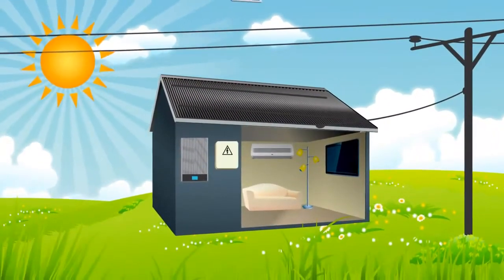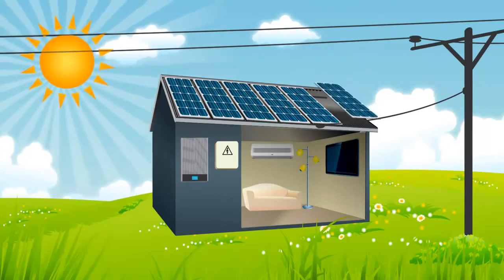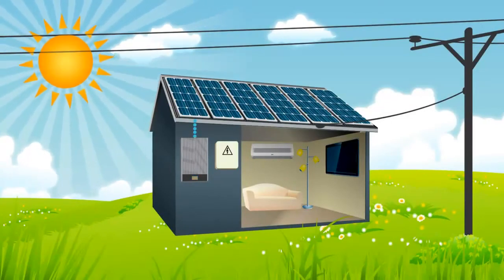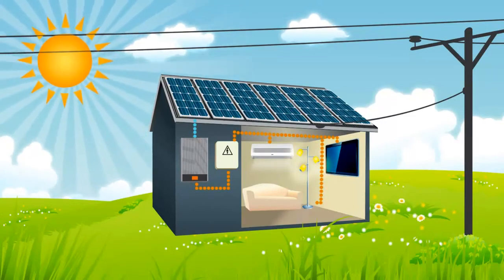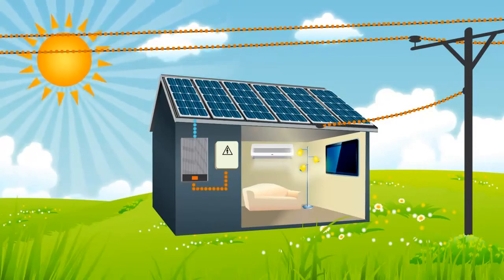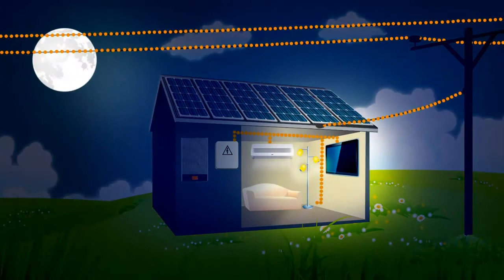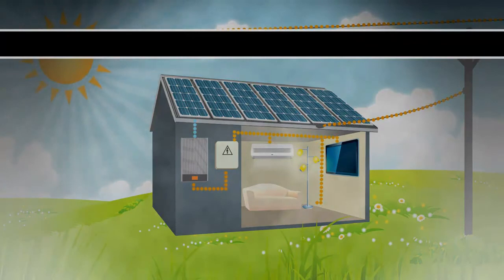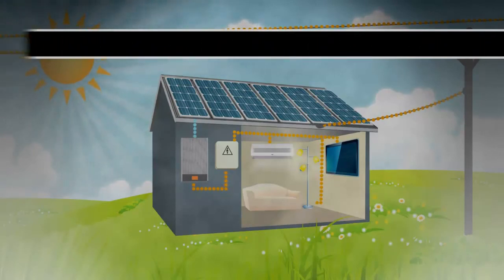The secret behind Solar Netmetering bifacial solar panel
Net metering is a billing mechanism that allows homeowners with solar panels to receive credit for the excess electricity they generate and send back to the grid. When a solar panel system produces more electricity than the home needs, the excess energy is sent back to the grid and the homeowner receives a credit on their electricity bill. This credit can then be used to offset the cost of electricity when the solar panels are not producing enough energy, such as at night or on cloudy days. Net metering policies vary by state and utility company, but generally, the credits are applied at the retail rate, which is the same rate that the homeowner would pay for electricity from the grid. This means that homeowners can save money on their electricity bills by generating their own electricity with solar panels and sending the excess energy back to the grid. It is important to note that net metering policies are changing in many states, so it is important to know the rules in your location and be active with your legislators and non-profits in the area that are advocating for net metering.